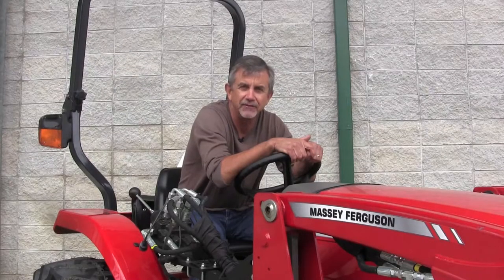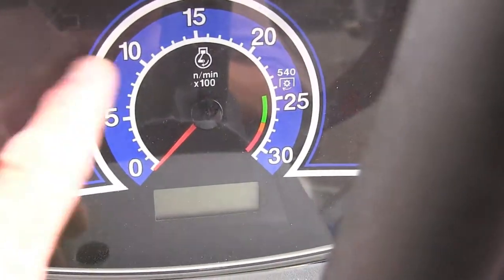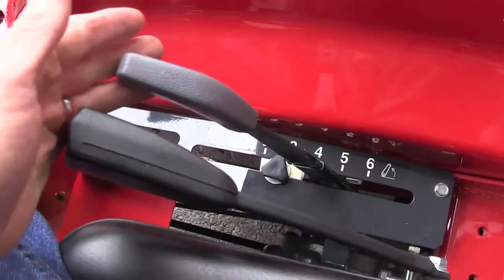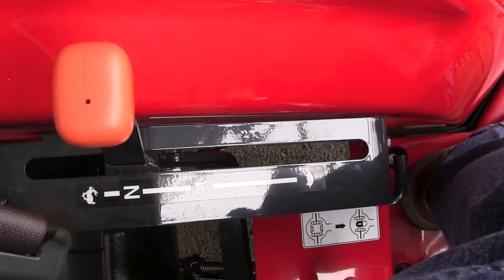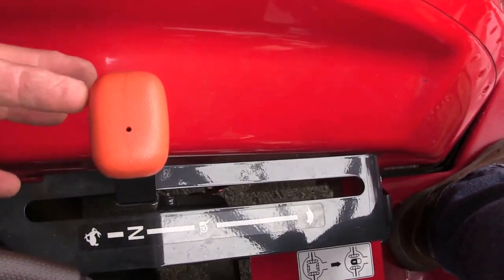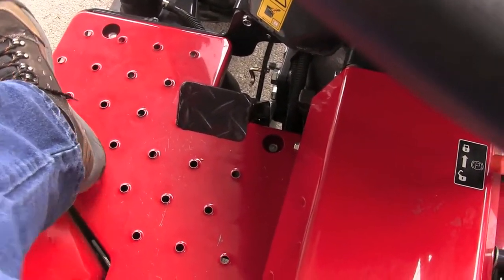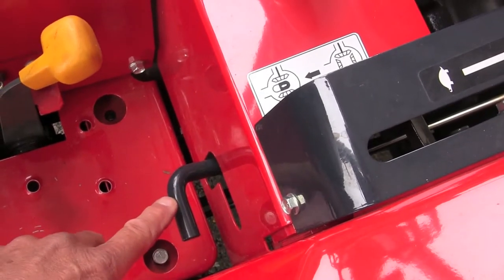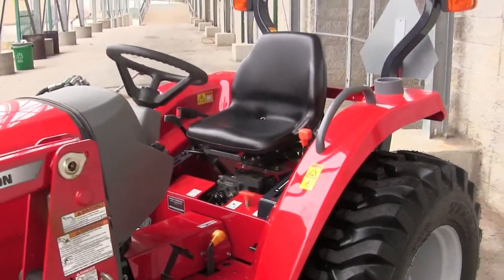Massey Ferguson 1700E Series Tractor Controls